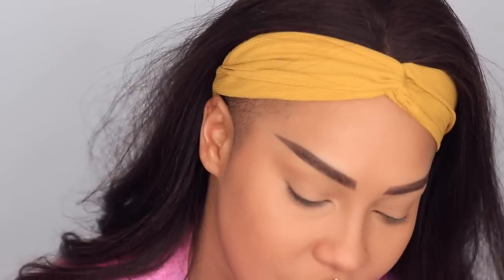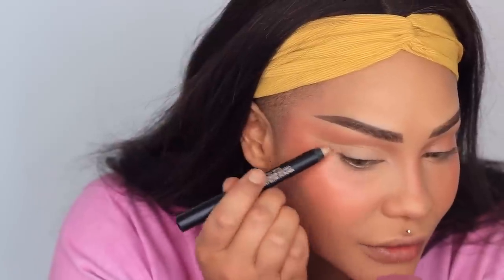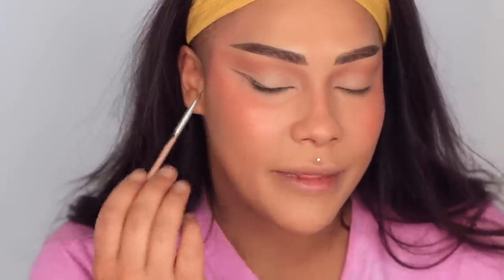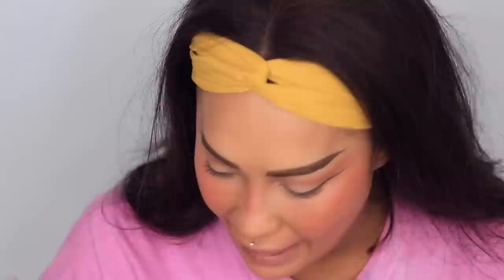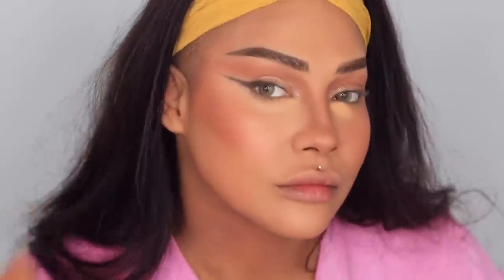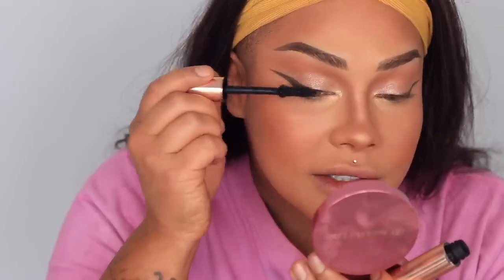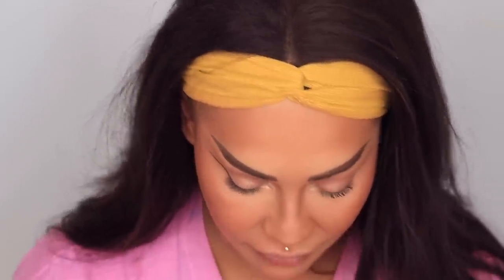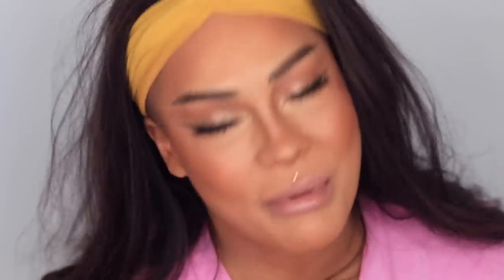COMFORT ZONE MAKEUP TUTORIAL | SONJDRADELUXE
DESIO EYES CONTACT LENSES
USE CODE SONJDRA